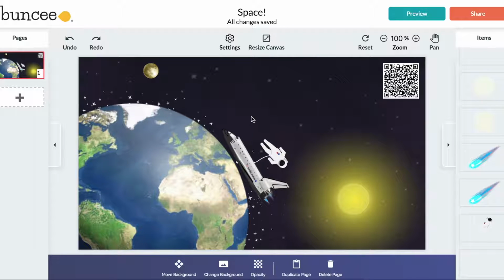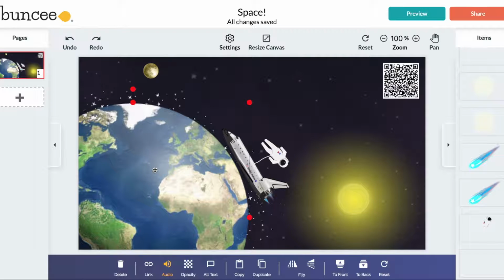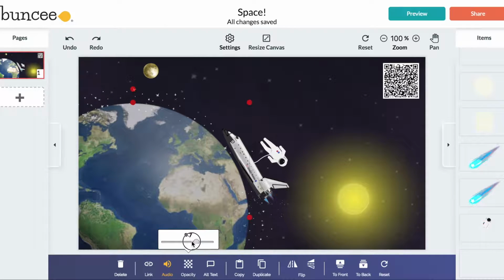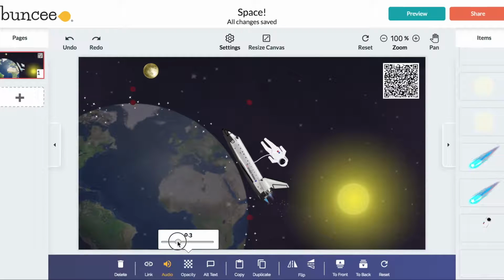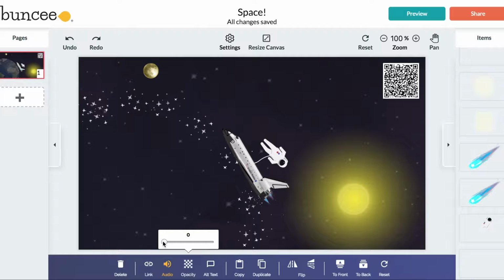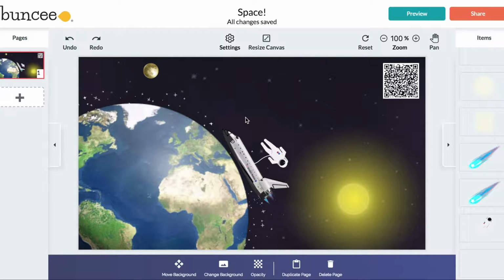Opacity in Buncee 3.0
Video showing you how to use Opacity in our new Buncee version